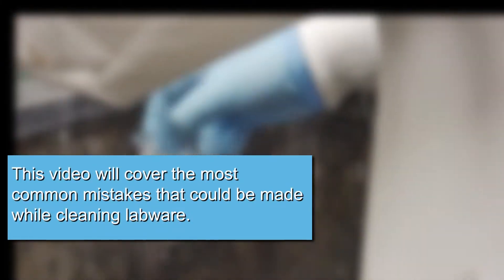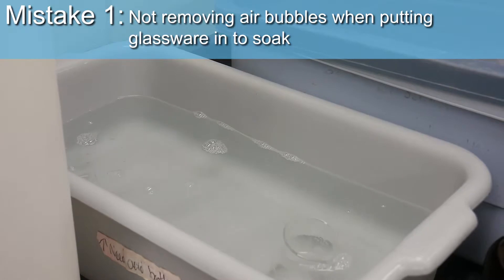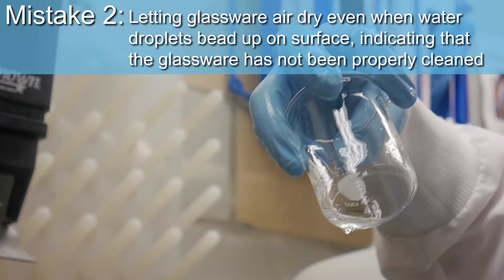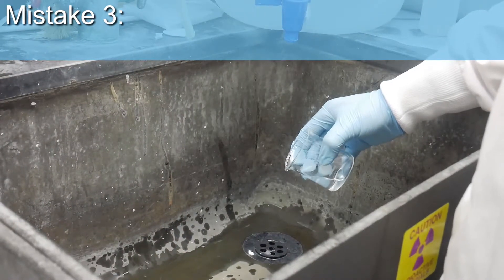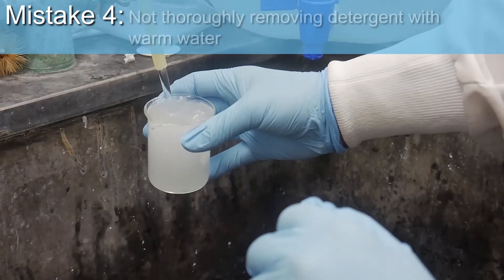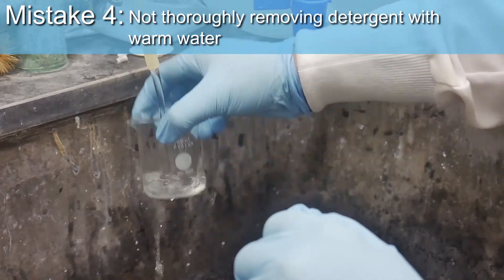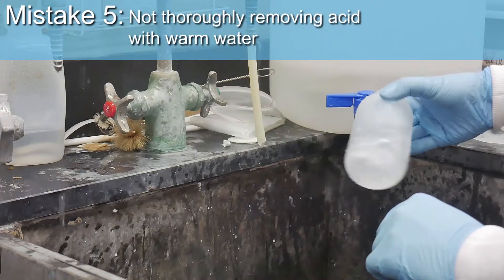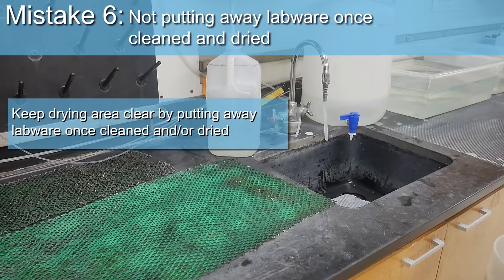Water Sciences Laboratory Tutorial: Labware Cleaning - Common Mistakes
This video will cover the most common mistakes that could be made while cleaning labware.